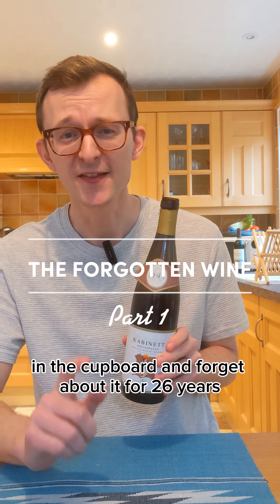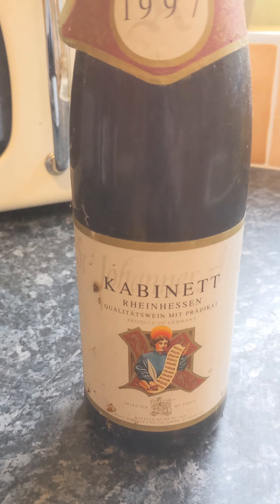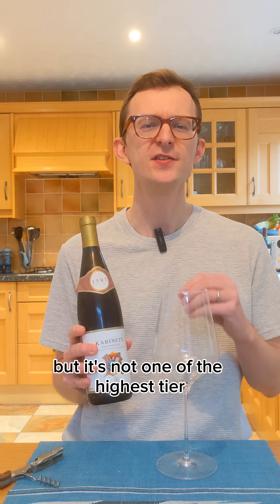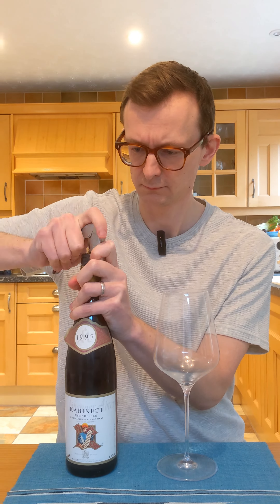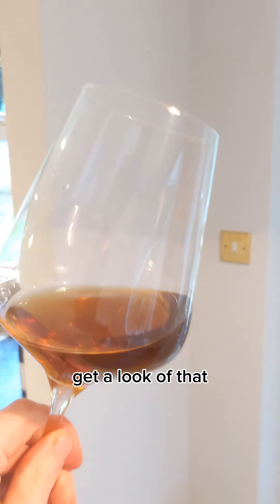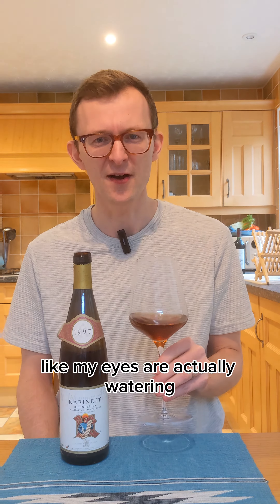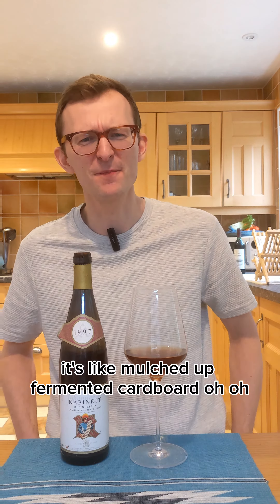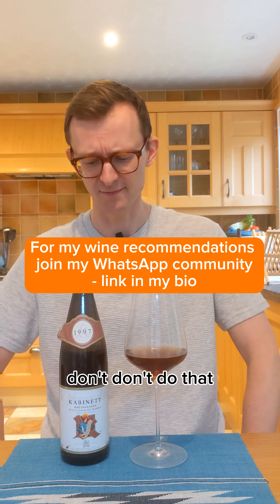I'm tasting this so you don't have to wine